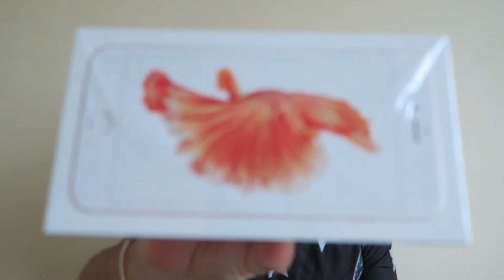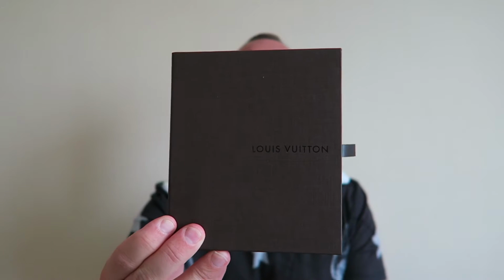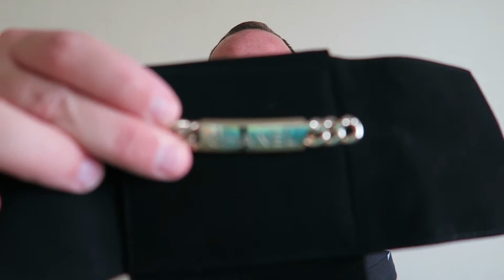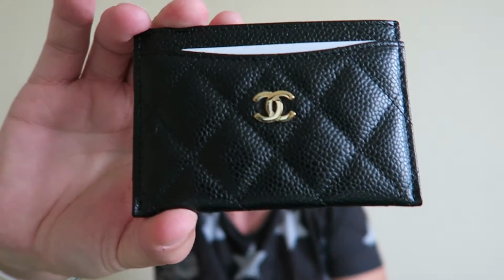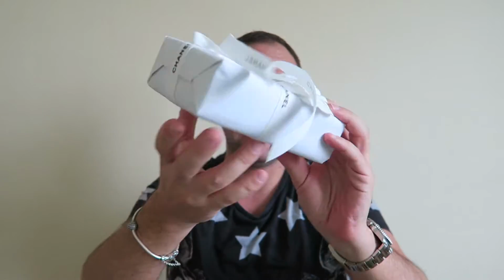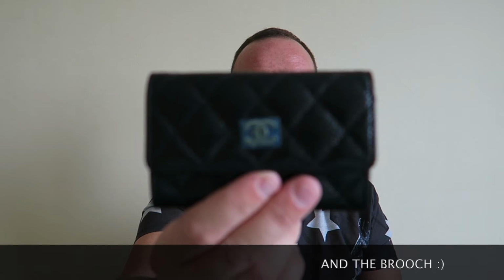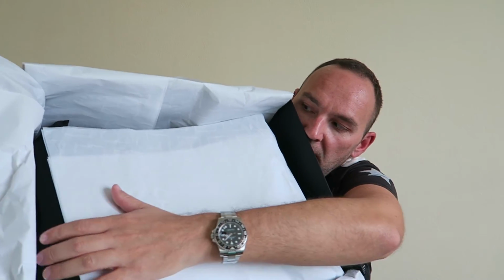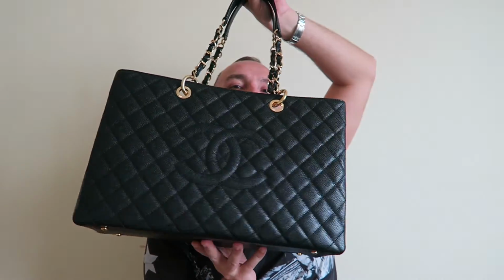London Haul Reveal - Apple, Tom Ford, Louis Vuitton, CHANEL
As requested by many on IG. Pickups from my London trip revealed in a longer video this time but there is a lot to see hope you enjoy watching it thx for the support guys rate comment and subscribe! THX!